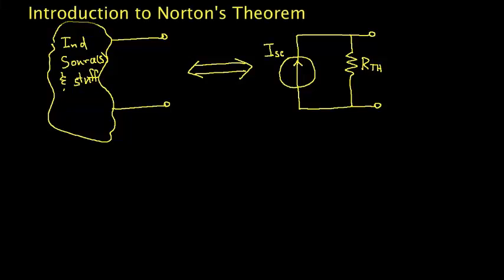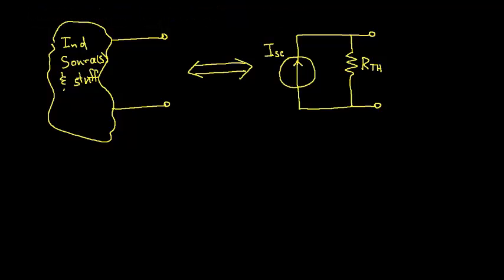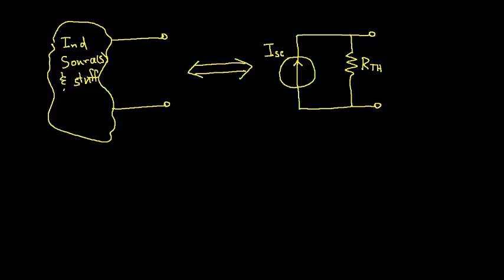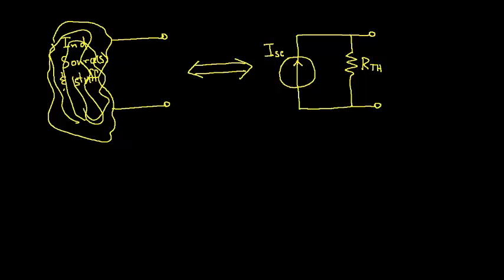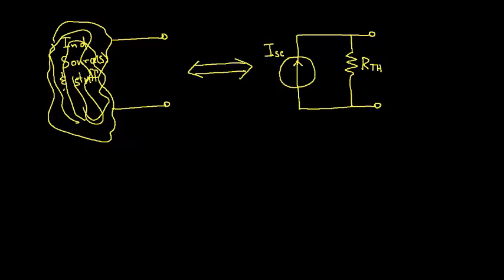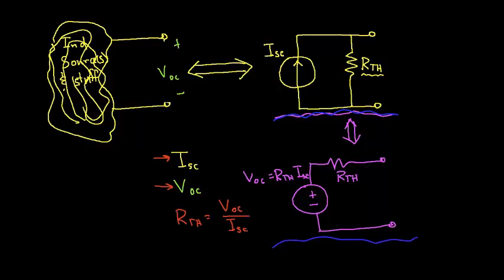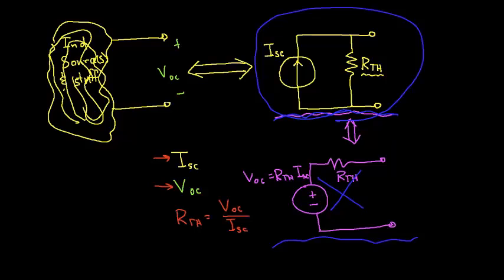ELECTRONIQUE FONDAMENTALE |5| theoreme de norton